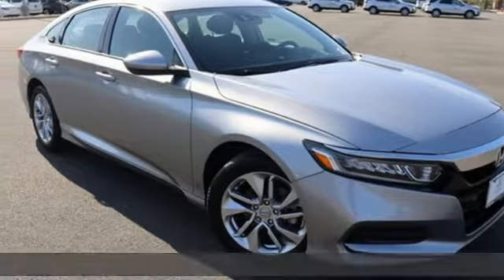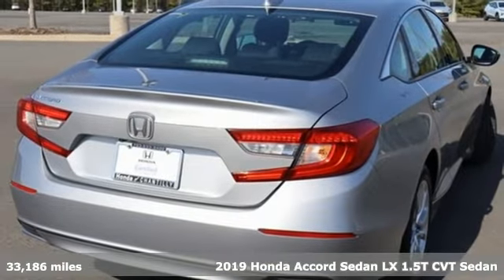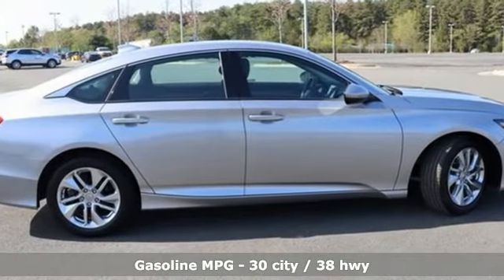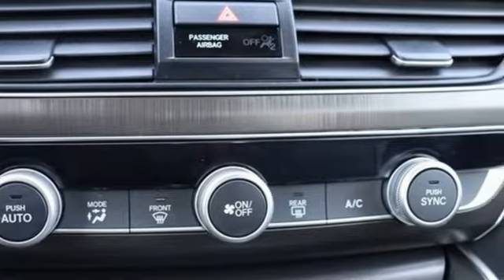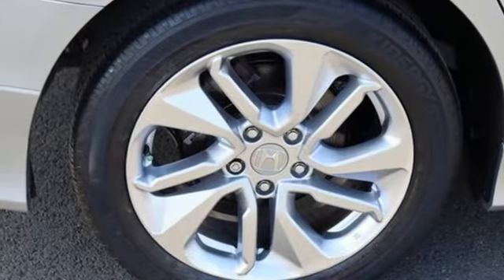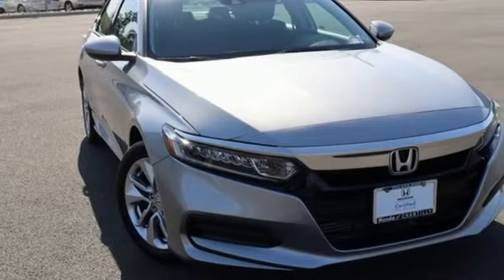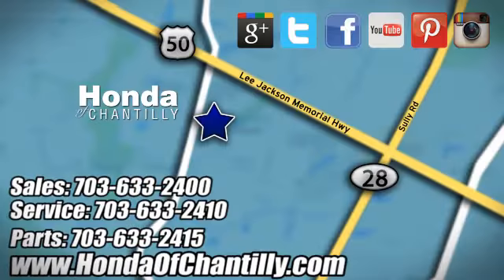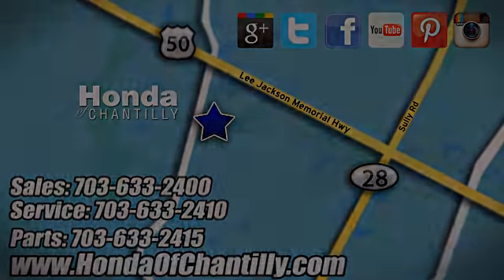Used 2019 Honda Accord Washington DC MD Chantilly, DC HCNA047950A - SOLD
Year: 2019
Make: Honda
Model: Accord
Trim: LX
Engine: 1.5T I4 DOHC 16V Turbocharged VTEC
Transmission: CVT
Color: Silver
Interior: Black
Mileage: 33186
Stock #: HCNA047950A
VIN: 1HGCV1F13KA026532
Certified. CARFAX One-Owner. Clean CARFAX. Lunar Silver Metallic 2019 Honda Accord LX (Certified) (Certified) CVT FWD 1.5T I4 DOHC 16V Turbocharged VTECbrCertification Program Details: Roadside Assistance a€“ Yes; Roadside Assistance for the duration of the Certified Pre-Owned Limited Warranty. Up to two complimentary oil changes within the first year of ownership. SiriusXM 90-day trial.br30/38 City/Highway MPGbrbrbrWe make every effort to provide accurate information but please verify options and price with management before purchasing. All vehicles are subject to prior sale. All financing is subject to approved credit. Dealer installed options are additional. Stock photo colors, options and trim levels may vary. Not responsible for typographical errors. Published price subject to change without notice to correct errors and omissions or in the event of inventory fluctuations. Vehicle offers/prices & internet price quotes valid for 48 hours from initial posting date, subject to change by dealer/manufacturer without notice. Vehicles may be in transit to dealer. Vehicle photos may not match exact vehicle. Please call to confirm availability status. All prices exclude taxes, title, license, and a $899 documentation fee. Model tested with standard side airbags (SAB). Government 5-Star Safety Ratings are part of the National Highway Traffic Safety Administration (NHTSA). New Car Assessment Program **Based on model year EPA mileage ratings. Use for comparison purposes only. Your mileage will vary depending on driving conditions, how you drive and maintain your vehicle, battery pack age/condition, and other factors.

Address:
4175 Stonecroft Boulevard